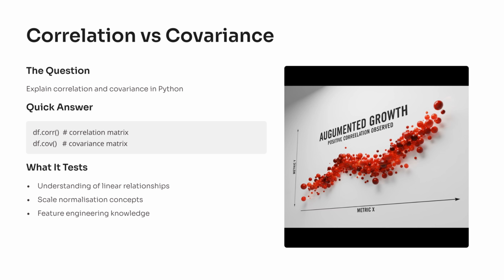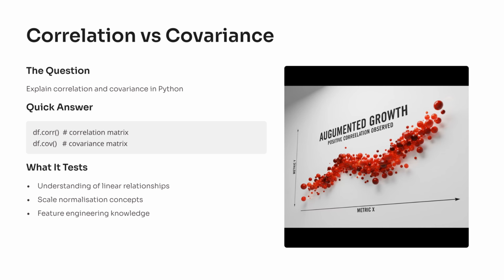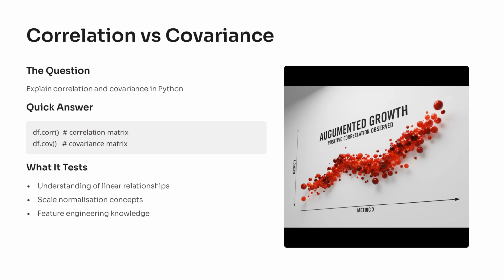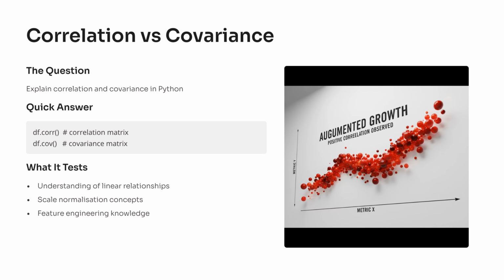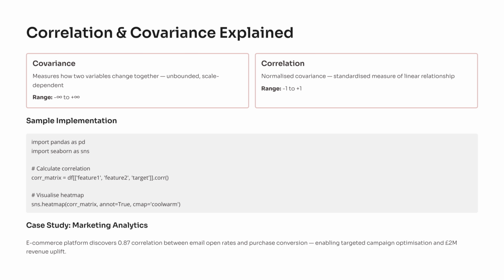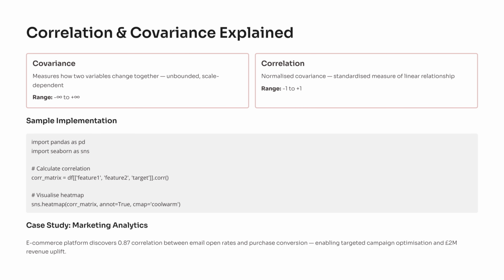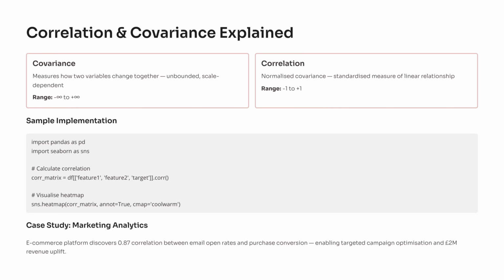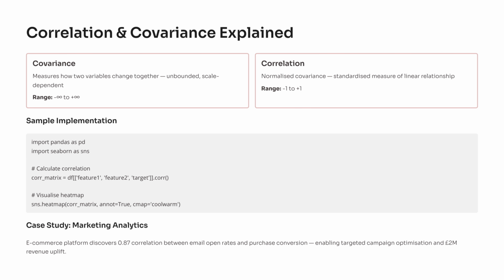Covariance vs Correlation in Python • Data Science Interview Question Explained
Master one of the most common data science interview questions: How do covariance and correlation differ — and how do you calculate them in Python?

In this video, we cover:
• What covariance tells you (how two variables move together)
• What correlation adds (strength + direction, normalized scale)
• How to compute both in Python using Pandas and visualize relationships with Seaborn
• A real-world case study: how an e-commerce team found a 0.87 correlation between email open rate and conversions (and turned that into multi-million pound uplift)
• Why this matters for feature engineering, model prep, and real-world ML workflows

What you’ll learn:
✓ When to use covariance vs correlation
✓ How to implement each in Pandas
✓ How to interpret results and avoid scale-pitfalls
✓ How to visualize correlations in a heatmap for your model features

• Data scientists getting ready for interviews in Python/ML/AI
• Python users learning statistical feature relationships
• ML engineers prepping their data, selecting features & spotting multicollinearity

💡 Don’t forget:
• Like ▶️ if you found this useful